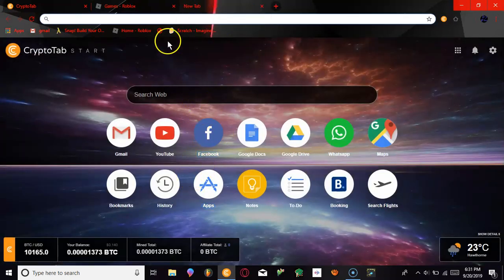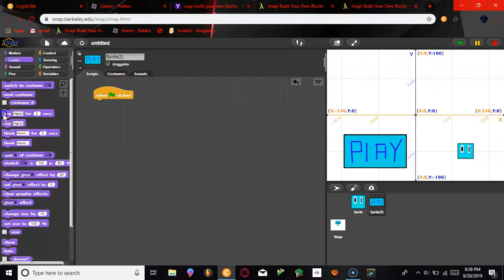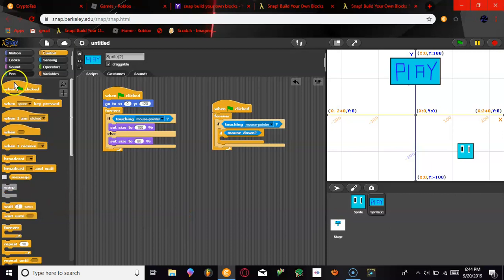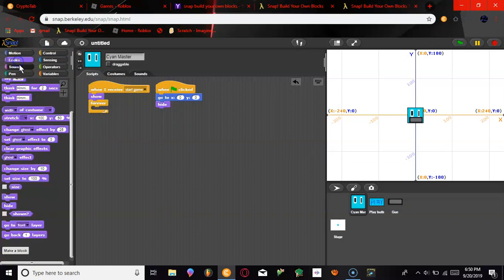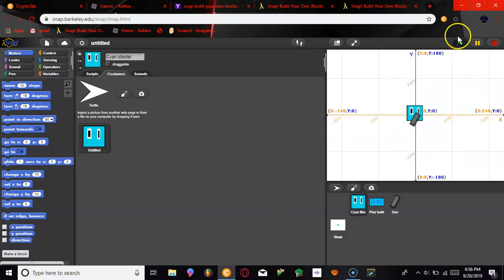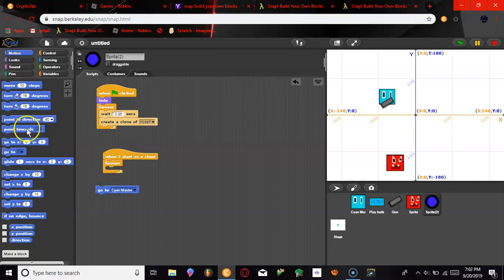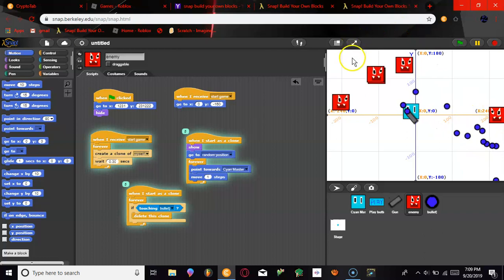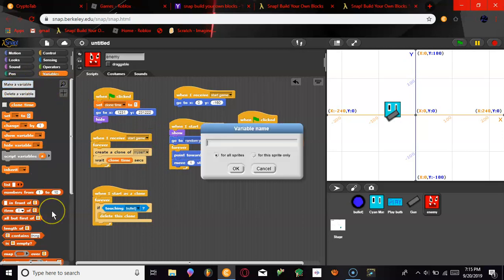Basic Coding Teaching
so you can code without having to type in the name of the game.